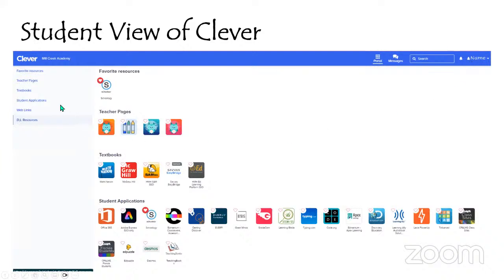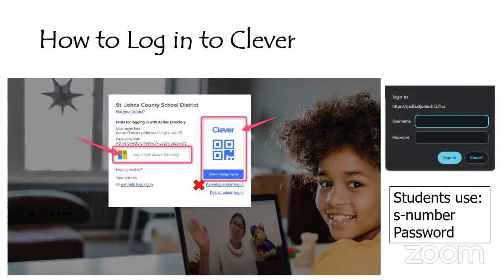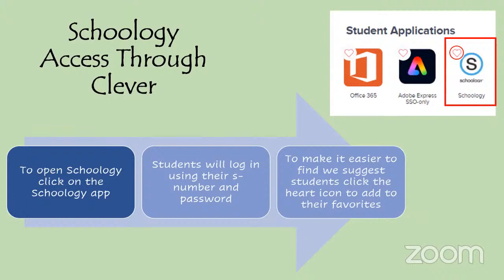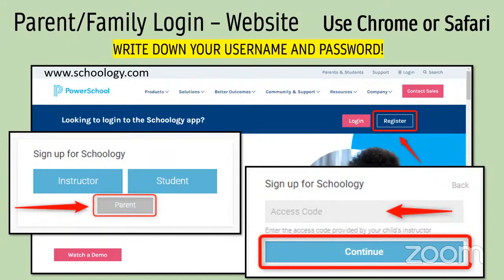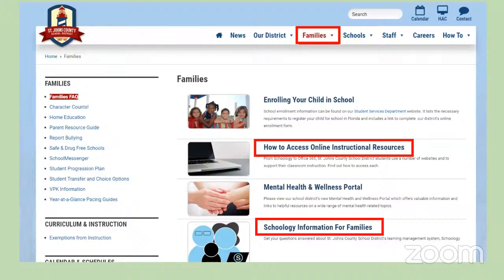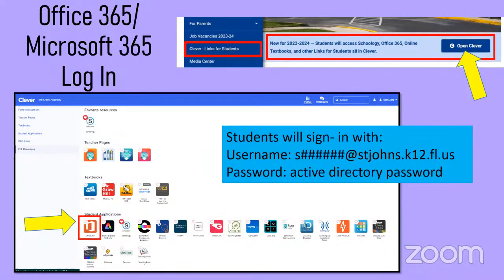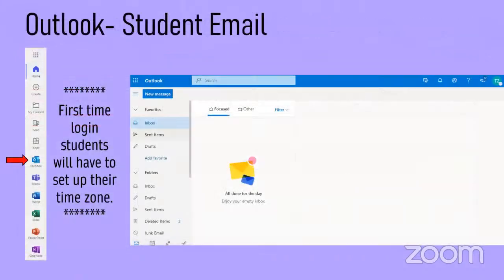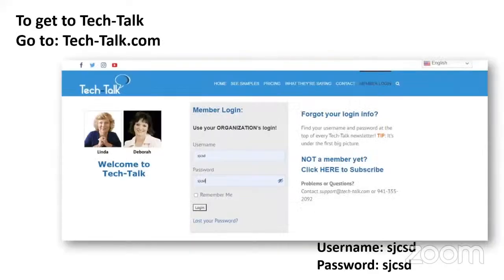Parent Technology Workshop